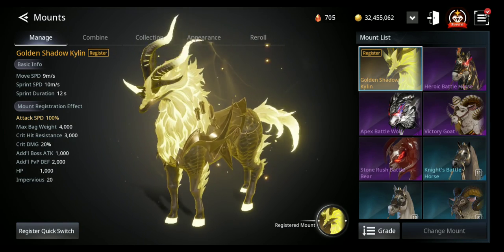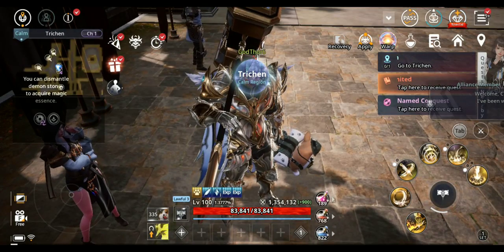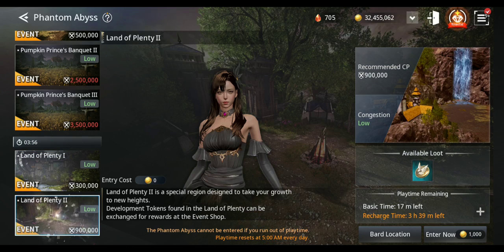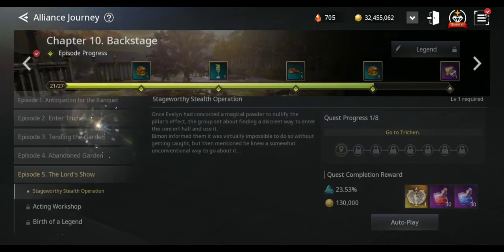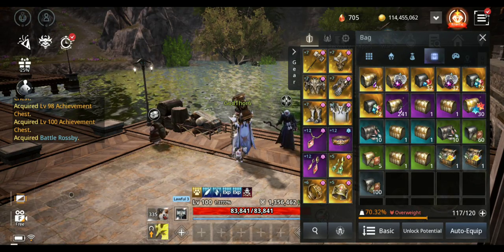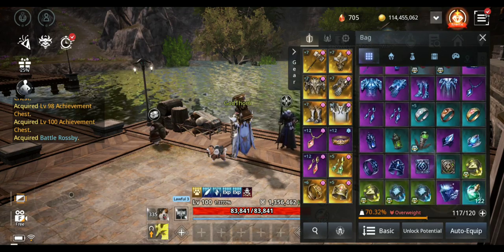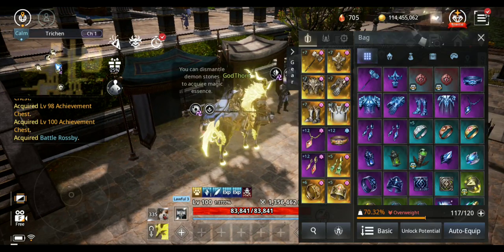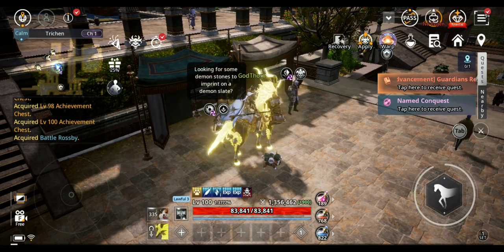V4 Tips & Tricks : Best Way To Farm CP, Mounts, Pets & More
This is an Open World MMORPG from Nexon with High Graphics that you can play both on mobile and PC .